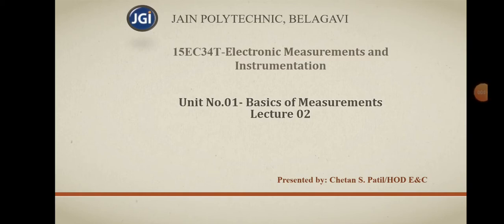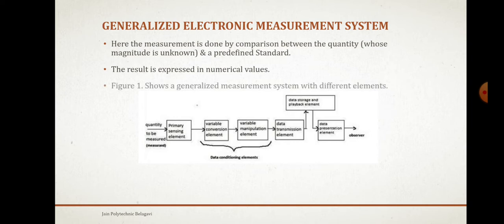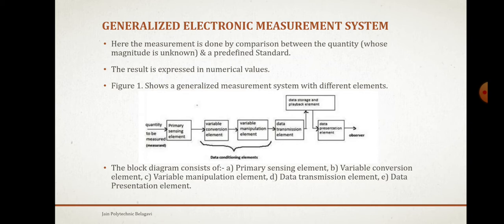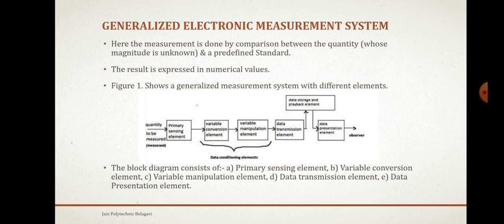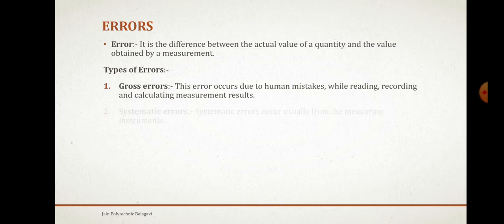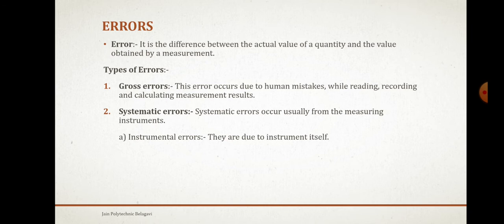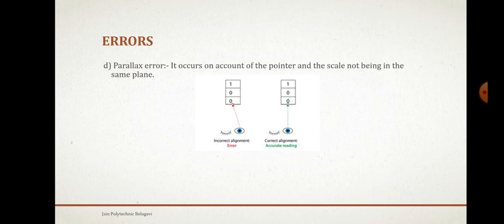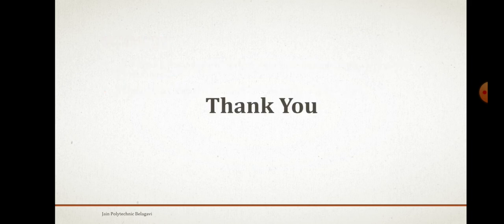15EC34T, Unit 2- Lecture 02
For 3rd sem Electronics and Communication Engg diploma students